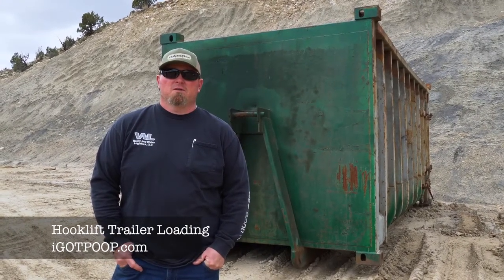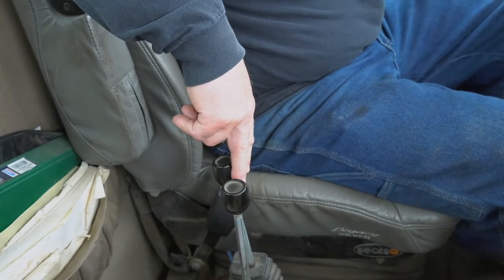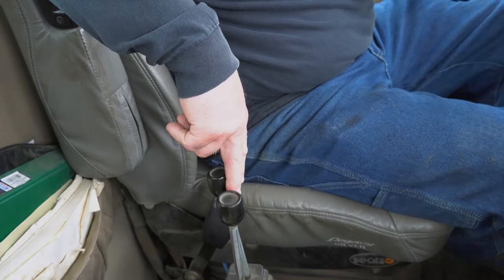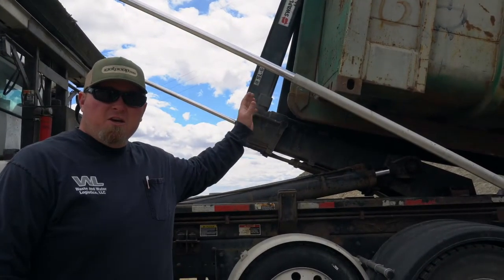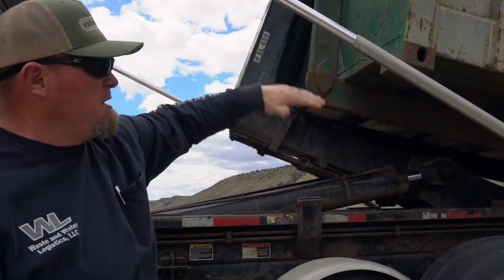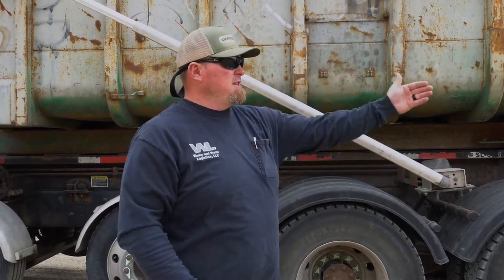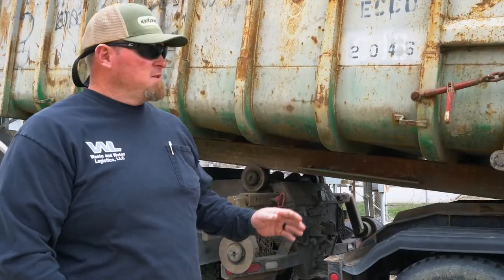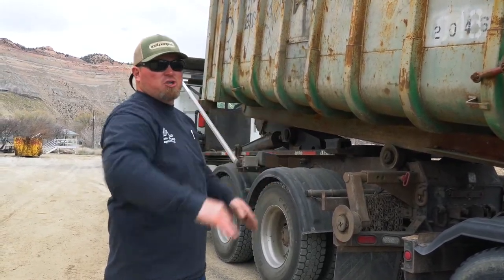Hooklift Trailer Loading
In this video, we explain and show the safest and most efficient way to load one of our dumpsters onto a pup trailer.